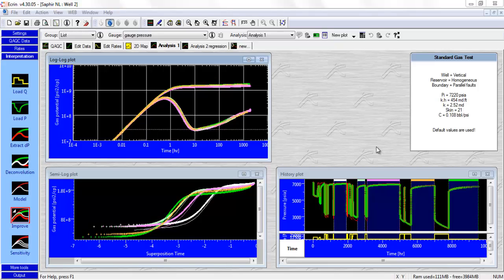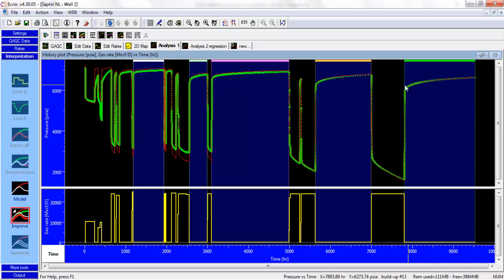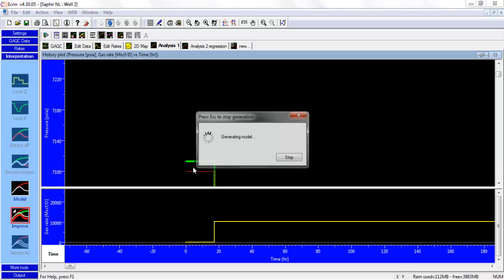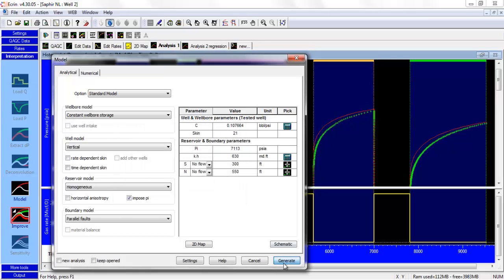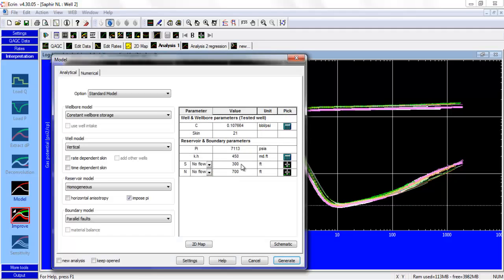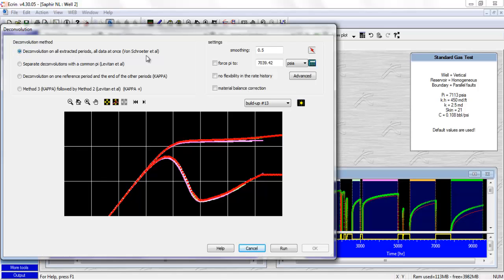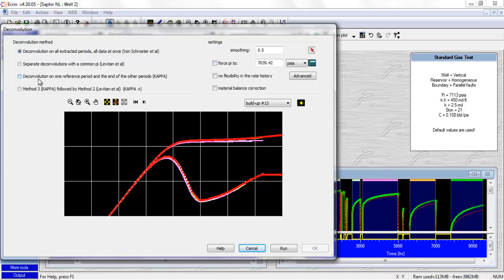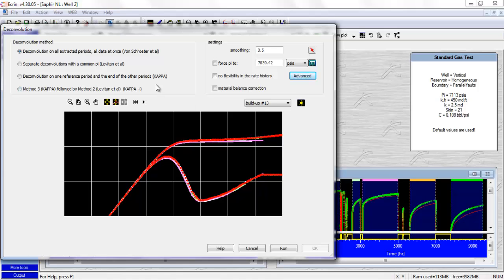Introduction to Well Test Deconvolution using Saphir PTA software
This video introduces the well test analysis deconvolution using the Saphir (Ecrin) PTA software.